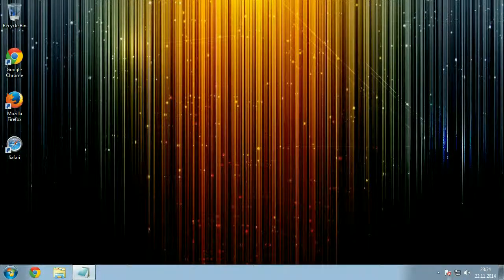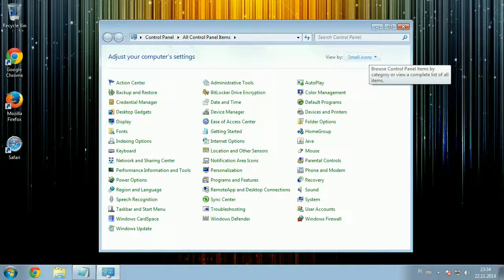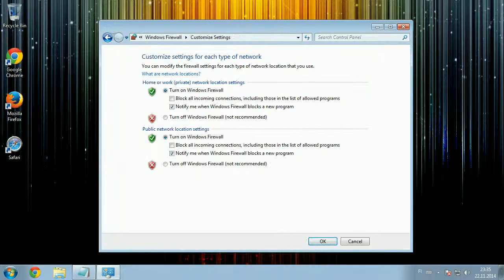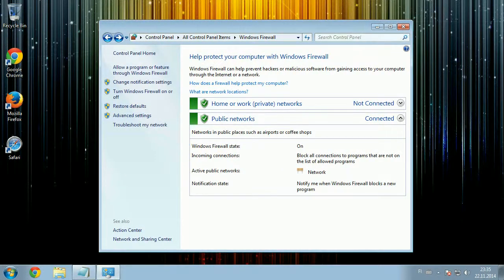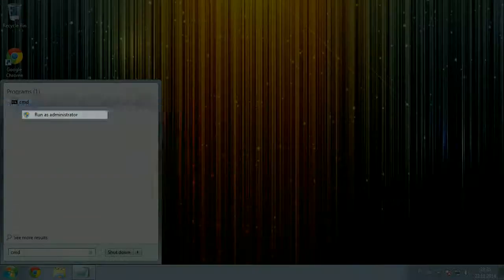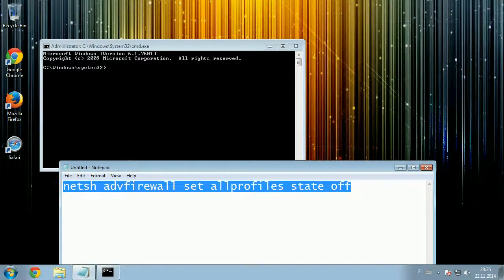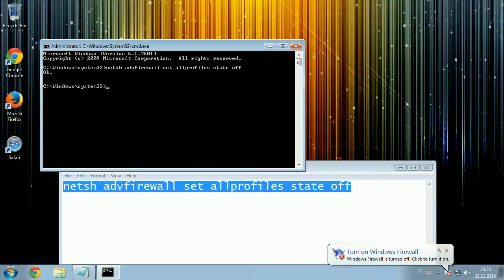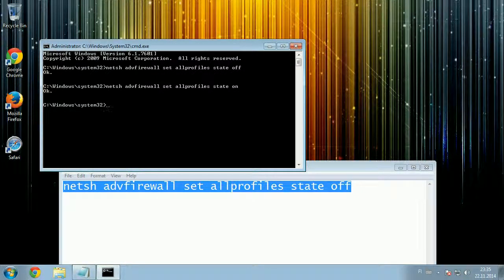How to turn windows firewall OFF or ON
The commandline commands used are as follow:

to turn off
netsh advfirewall set allprofiles state off

to turn on
netsh advfirewall set allprofiles state on